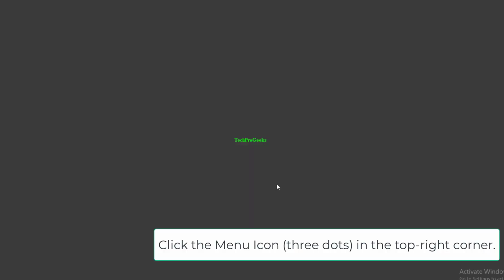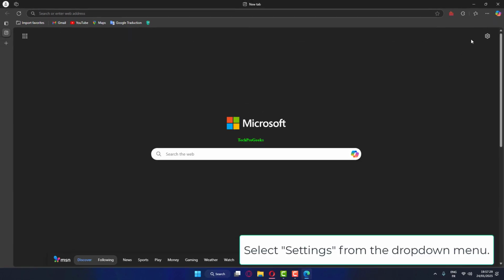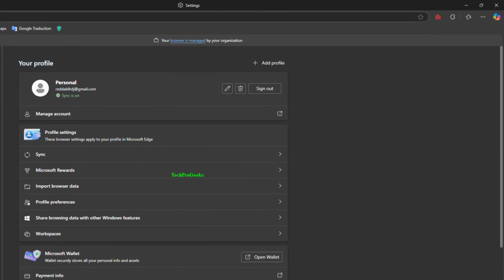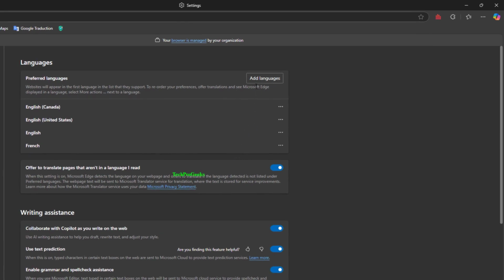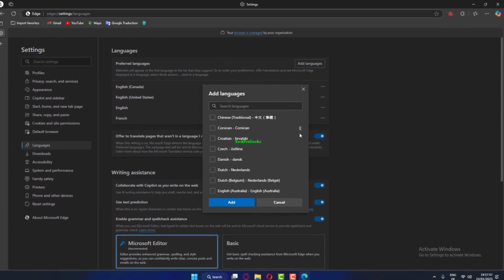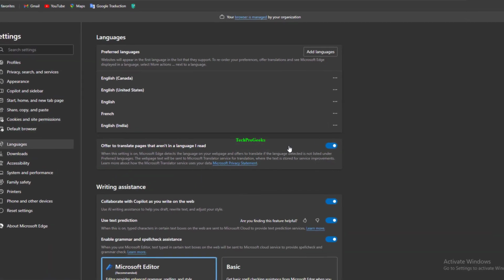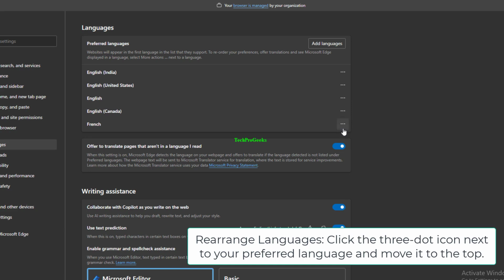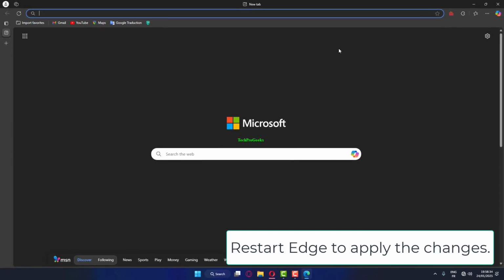Modify Microsoft Edge's Language Windows 11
Microsoft Edge allows users to modify its language settings to align with their preferences, but many find the process unclear. By default, Edge uses the language set in your system settings, which may not always match your preferred language for browsing or navigation. This can create challenges when navigating menus or using browser features. The issue arises due to the language settings being nested within the browser’s advanced options, making them less accessible to users unfamiliar with these configurations.

00:00 Intro
00:10 Tutorial
01:57 Outro